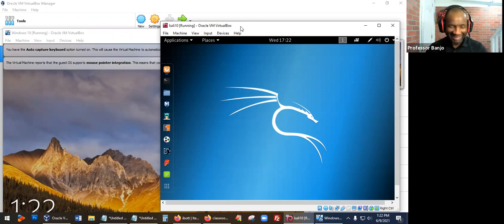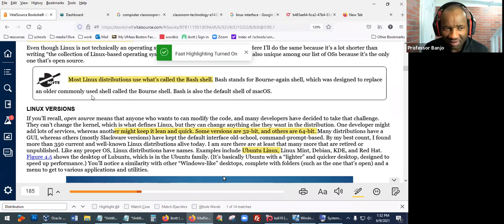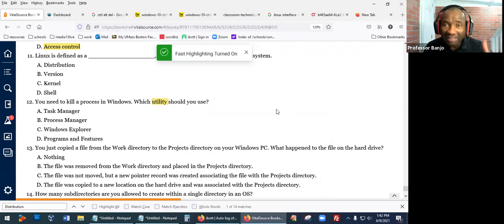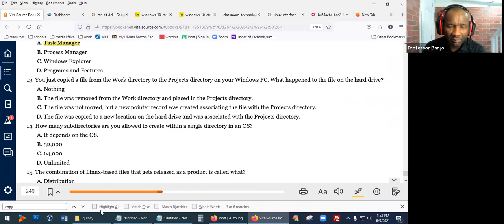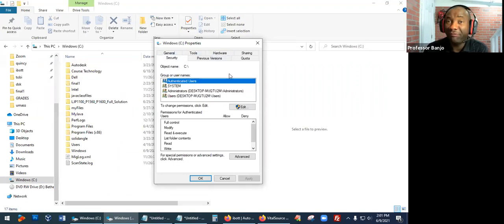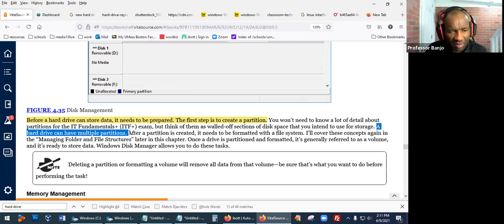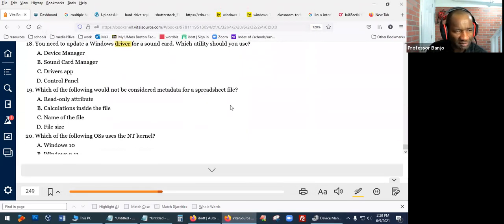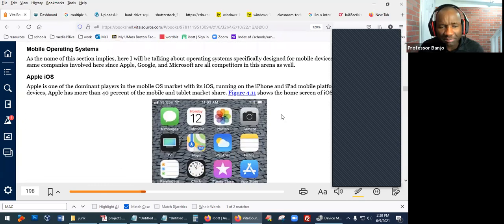Operating Systems Lecture 4:2 - Professor Banjo T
In this lesson, we discuss operating systems, why they work the way they do and the basic functions that an OS performs. We also discuss the types of operating systems - workstations, servers, mobiles, virtual and embedded. As students will discover, important OS families to know include Linux, Windows, Mac, Chrome, iOS, and Android. In the later part of the lesson, we discuss the basic methods used to manage an operating system and important features that Windows manages, such as users, access control, applications, processes, services, devices, disk space, memory and file structure and file metadata.